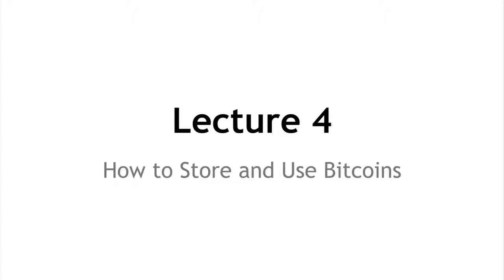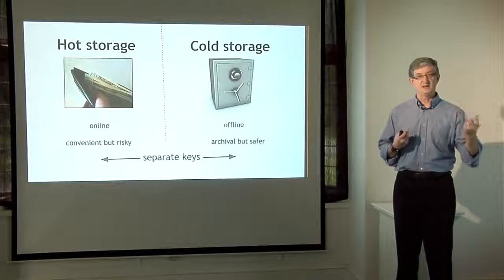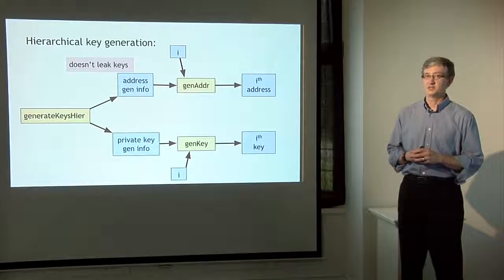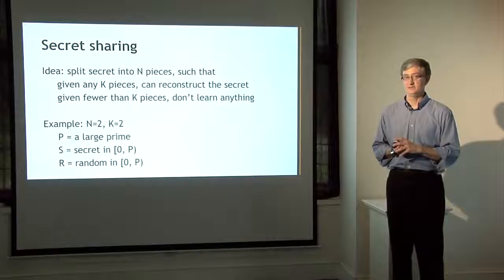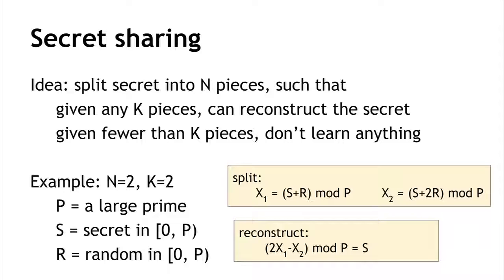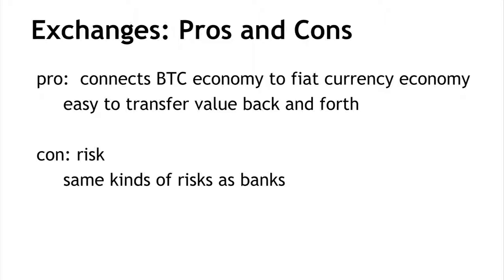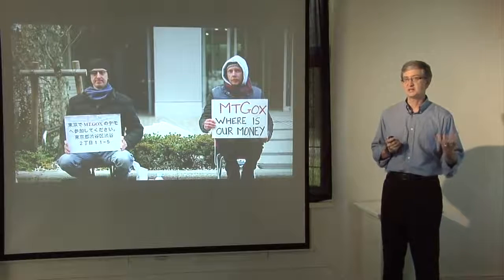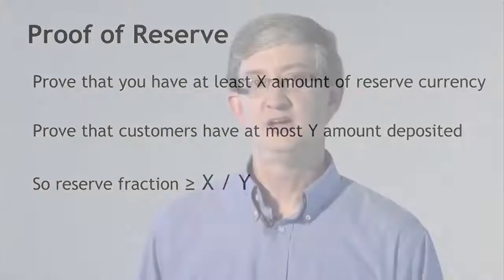Lecture 4 — How to Store and Use Bitcoins